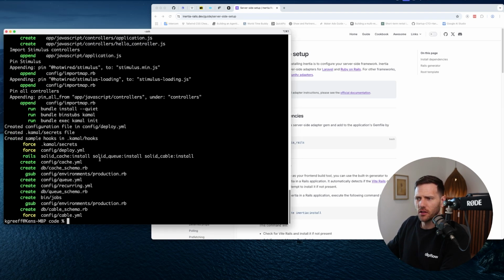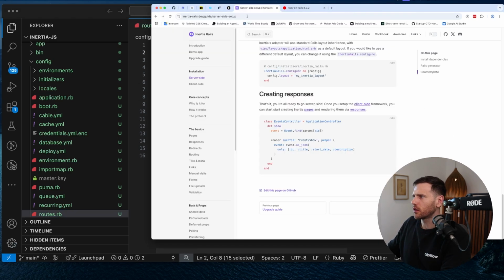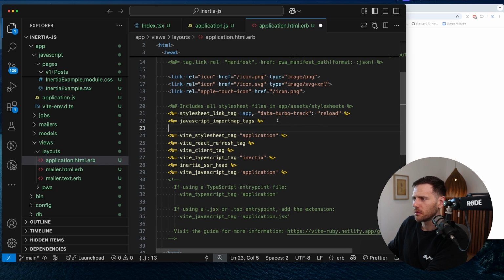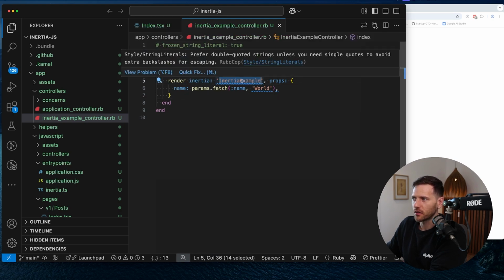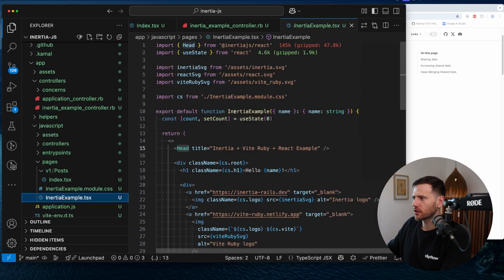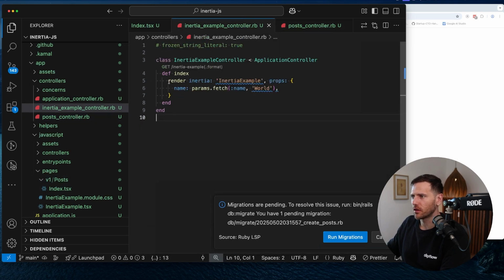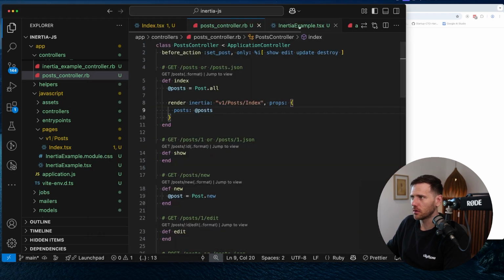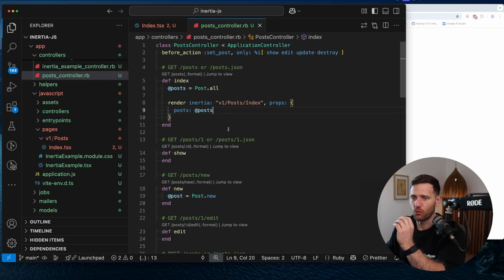Using React in Rails with Inertia.js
In this video I will show you how to use React in a Rails project with Inertia.js